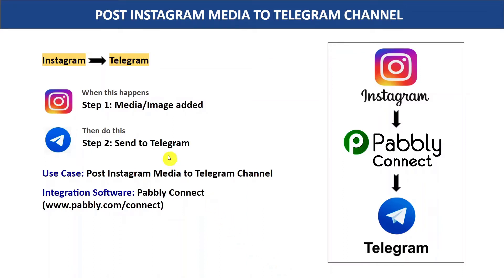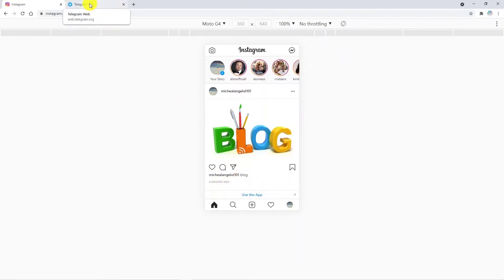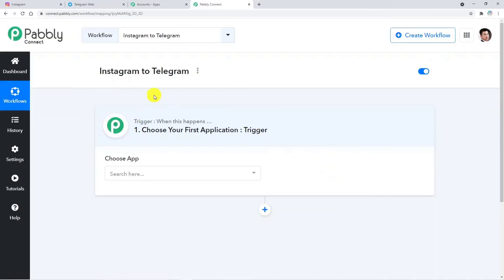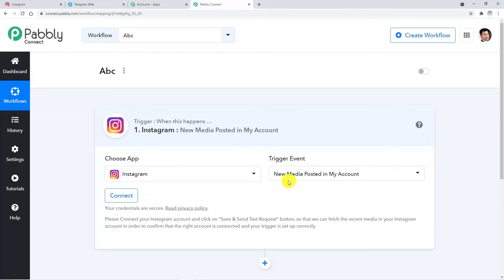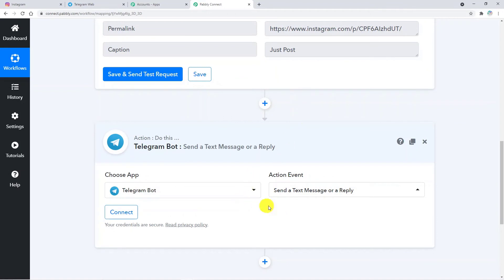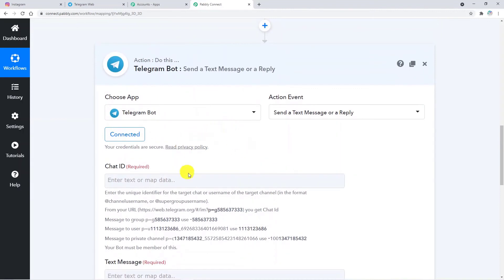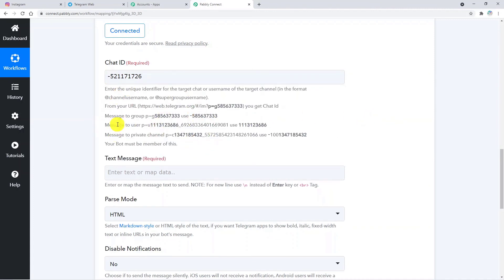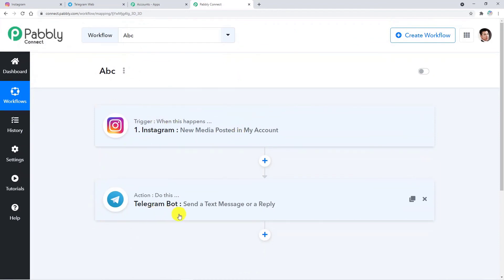Post Instagram Media to Telegram Channel - Instagram to Telegram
✅ In this video, we will learn Instagram Telegram integration, where you can automatically post instagram media to Telegram channel with the help of Pabbly Connect.

Pabbly Connect is an automation & integration software that lets you connect multiple applications & automate all the repetitive tasks which you do on a daily basis. This tool allows you to automatically connect different software and transfer data between them in real-time. More specifically, you can transmit data between the software and complete your day to day tasks
(No Manual Efforts - No Coding Required - Hassle-Free Flow of Data)